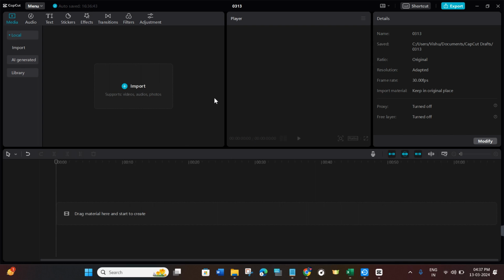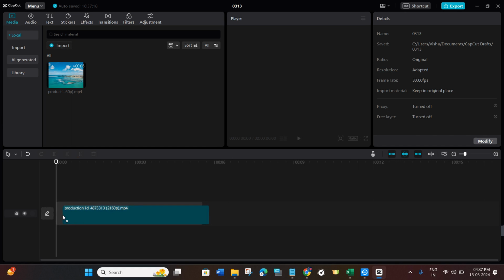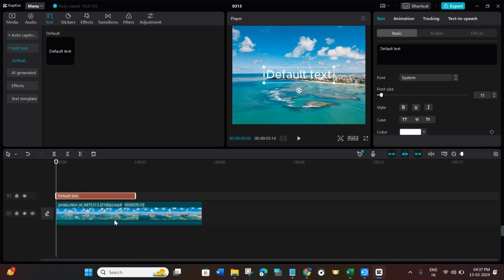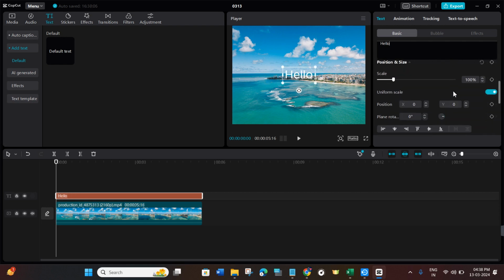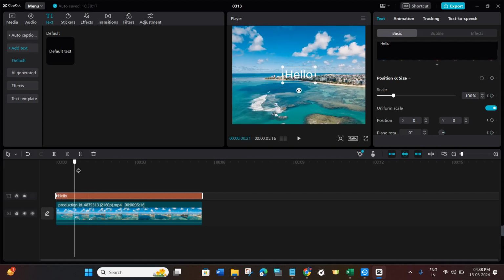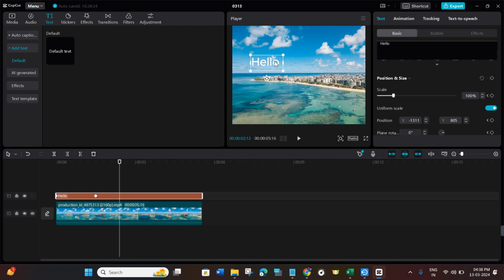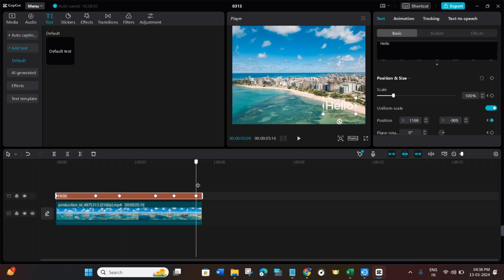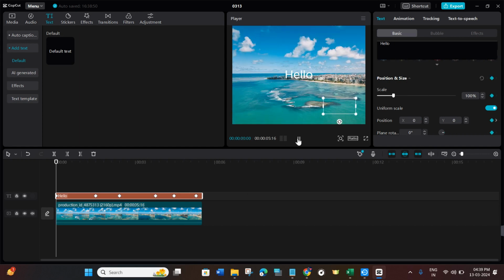How To Make Text Move Around In CapCut PC | Step-By-Step Guide (2025)